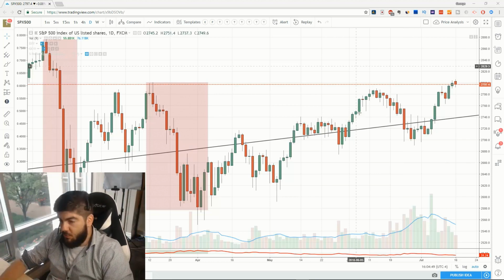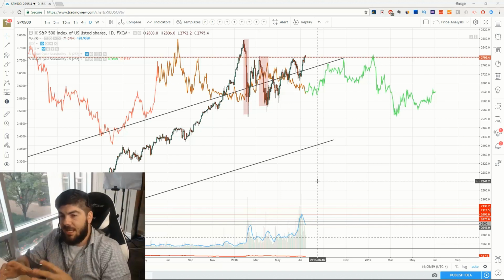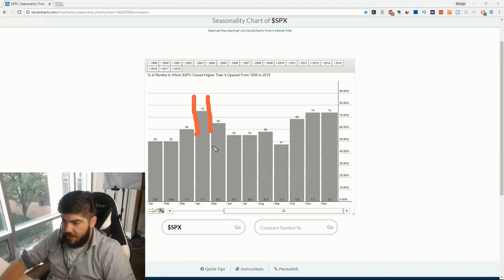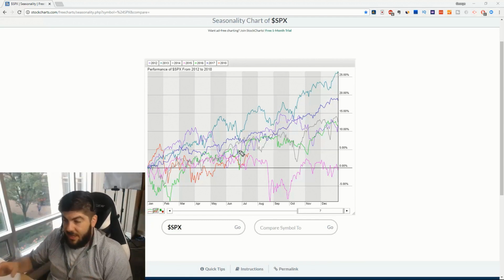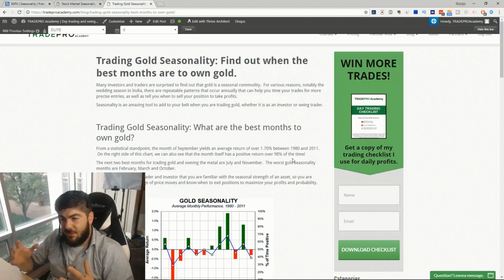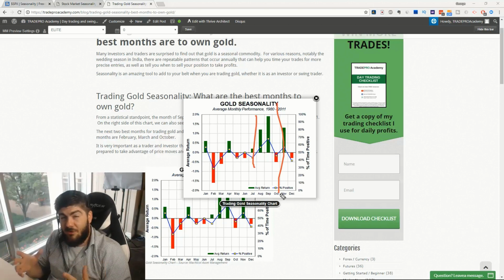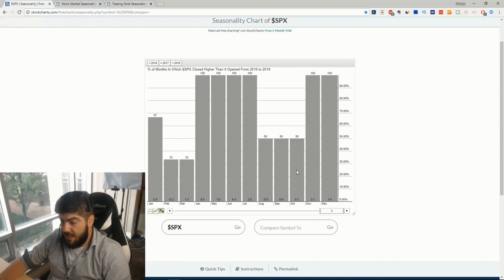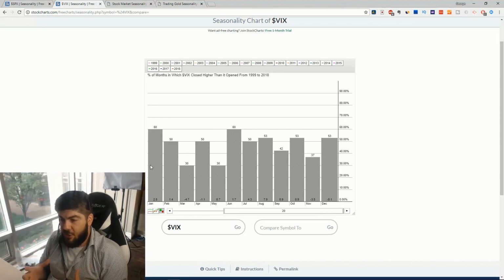Using stock market seasonality for your trading strategy.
“We are retaping our futures course live, be part of it, learn more about this once every 3 year opportunity
In this video we show you how to use stock market seasonality for your trading strategy.

Learn how to apply stock market seasonality to identify market trends in stocks, forex, commodities, futures and any other asset.

Do you want a copy of our 3 secret trading indicators in your email inbox?  Get your FREE copy now + BONUS day trading checklist: